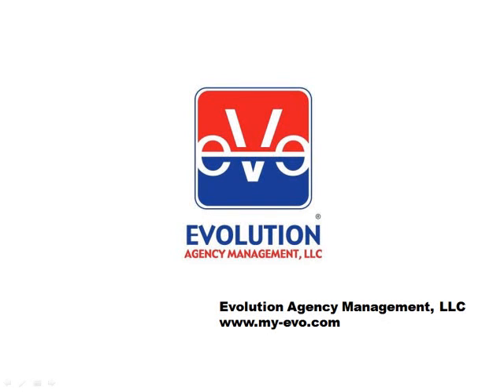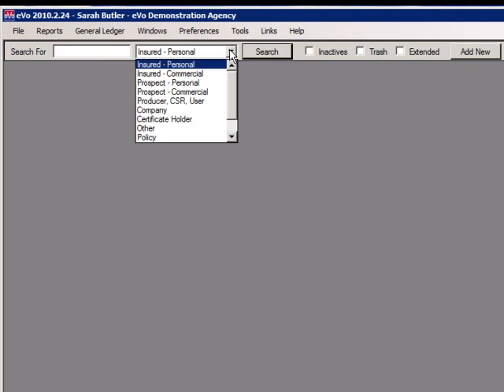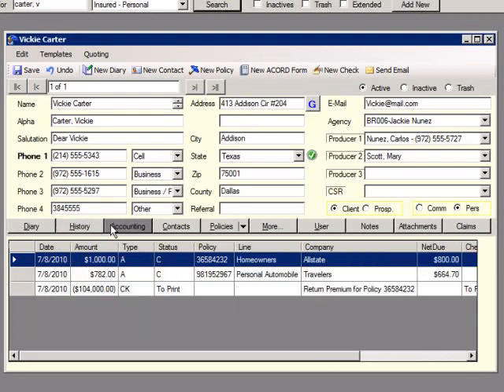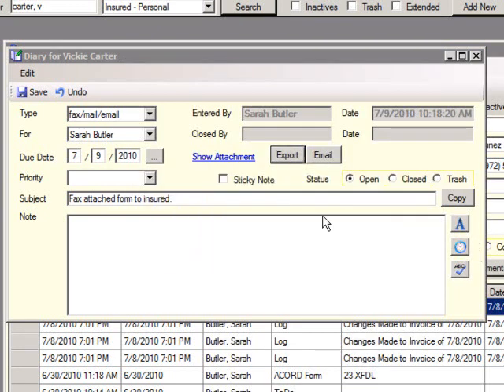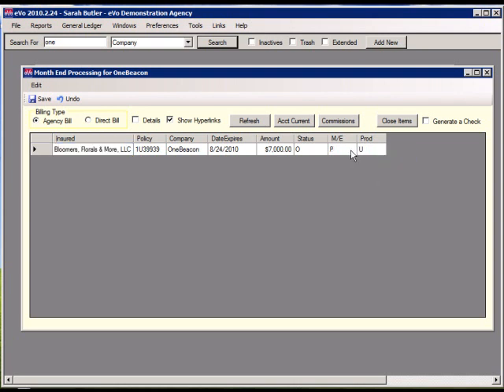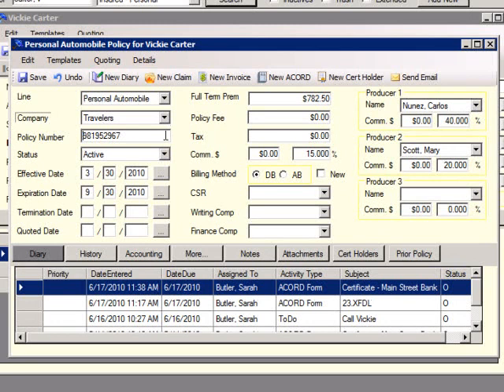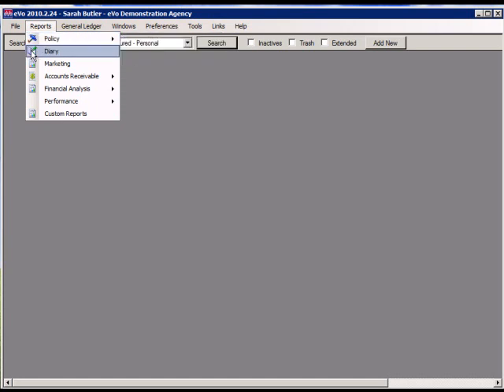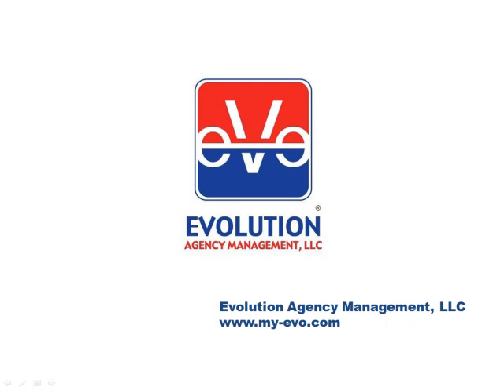Agency Management System Software for Insurance Agents - Demo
State of the art Insurance Agency Management System. eVo is a state of the art insurance agency management system with top of the line capabilities at prices anybody can afford. to learn more